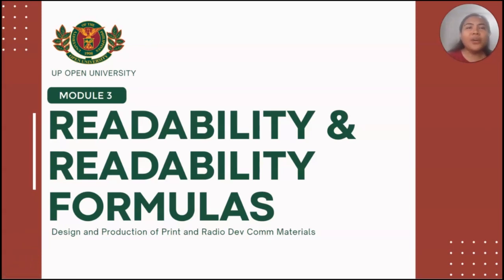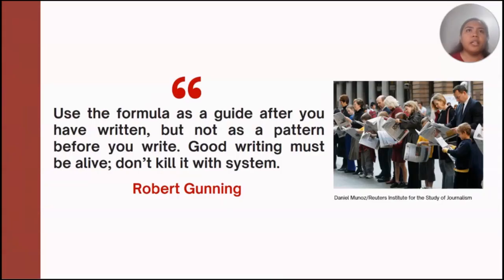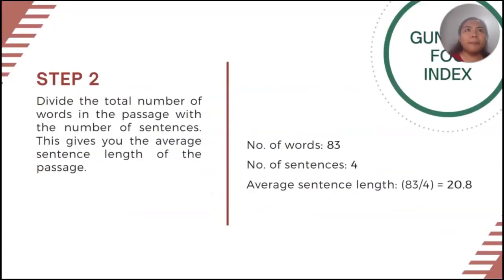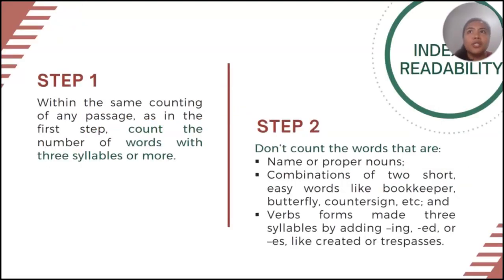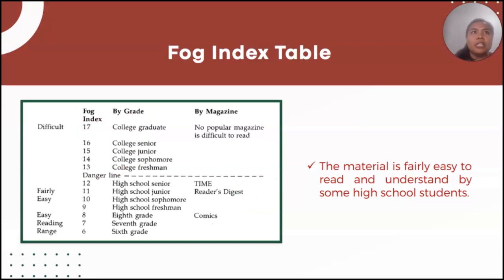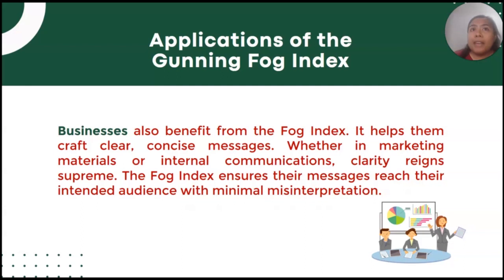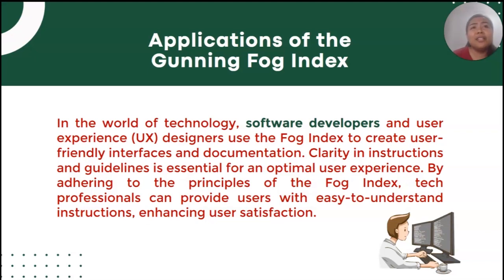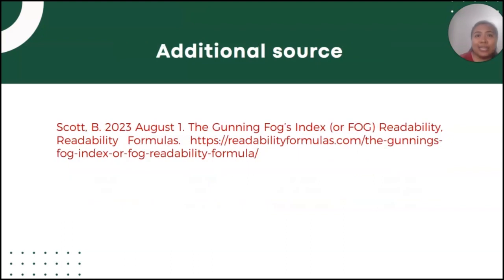Readability Formulas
Readability is important because it helps us determine that the message we want to convey is read and understood by our audience. Here, the readability formulas used to calculate the readability of written materials are presented. The one that is being used for this report is the Robert Gunning Fog Index.

Lustria, M., Tabing, L., Osalla, M. (2001). Production and Print and Radio Development Communication Materials. UP Open University.